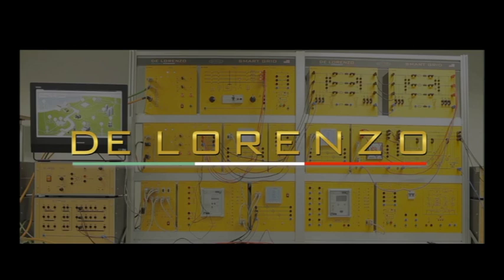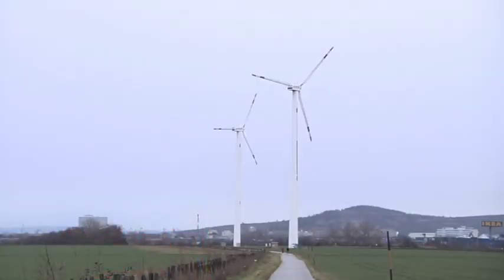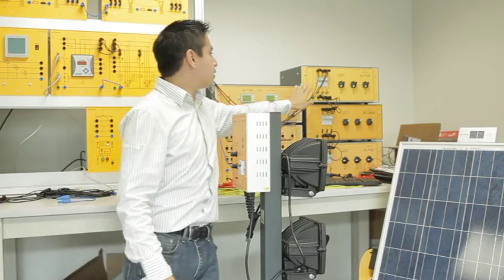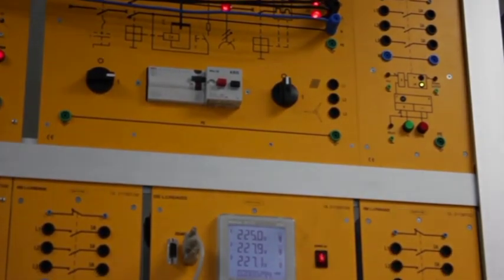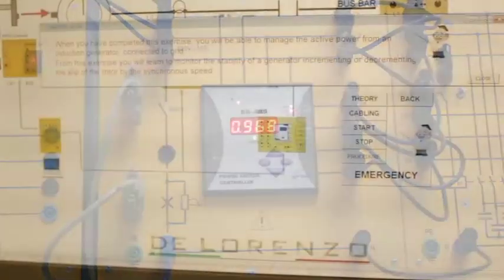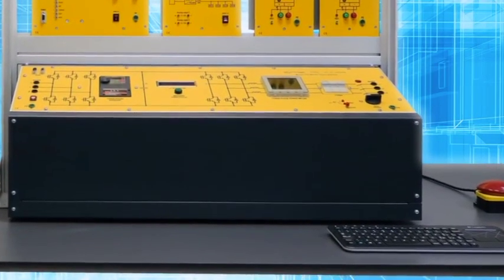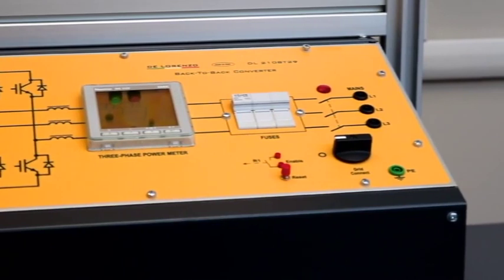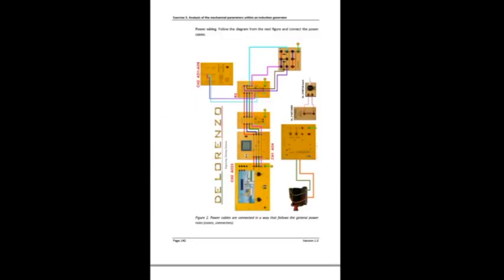DE LORENZO Interactive video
video content for interactive video test